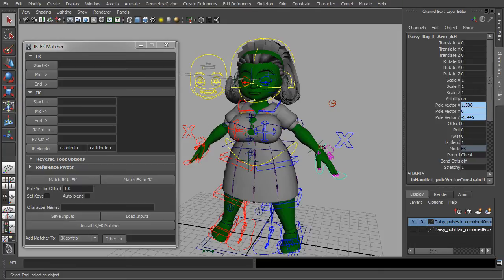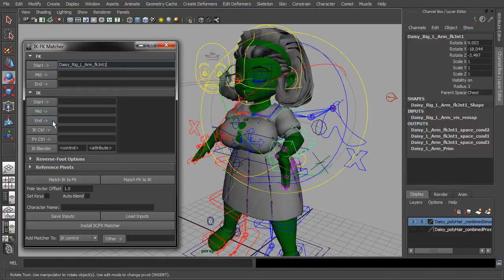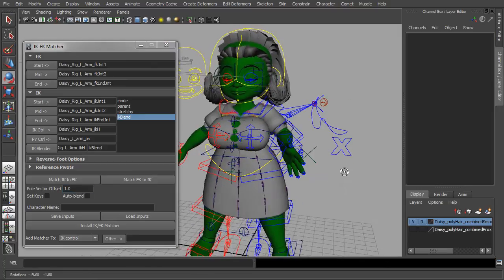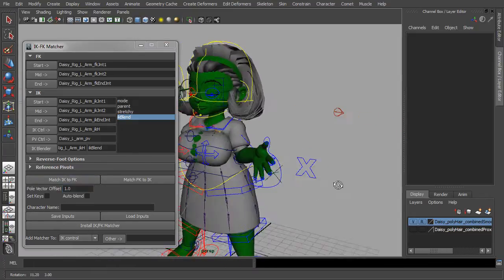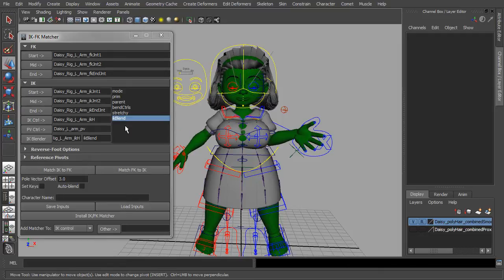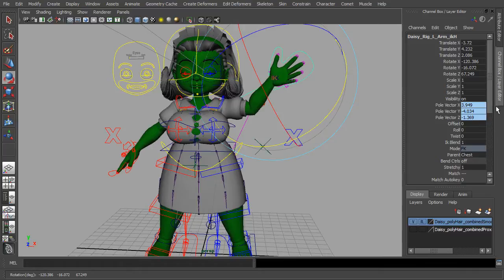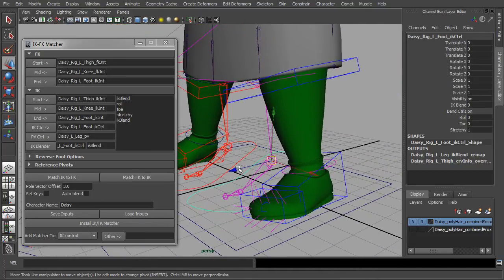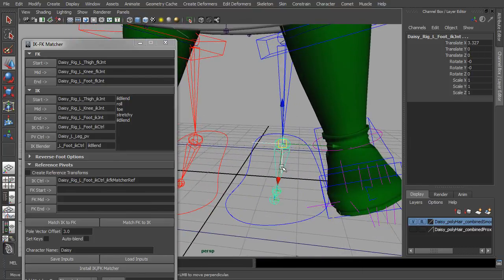Maya IK/FK Matcher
My newest Maya tool - an IK/FK Matcher.

The matching procedure itself is nothing new, but previous versions were very rig-specific.  My goal is for this script to make it more universal.  Once the matcher is confirmed as working, it can be installed directly onto the rig, so that the matching can be run directly from the IK control instead of the UI.